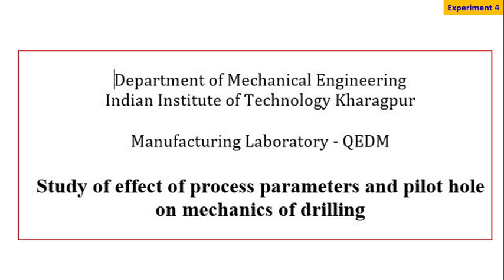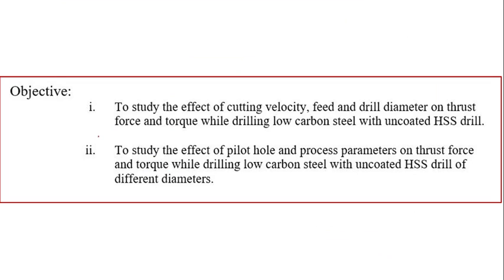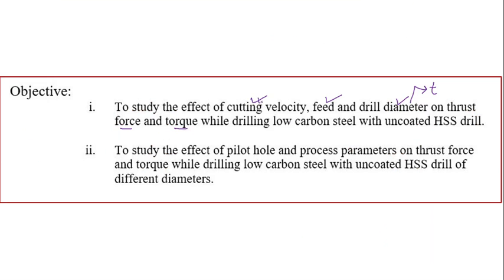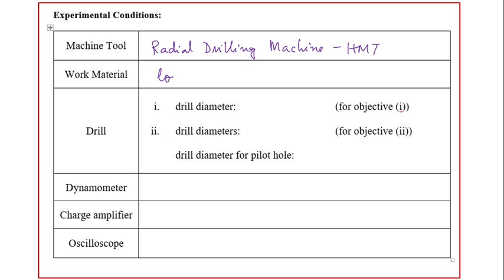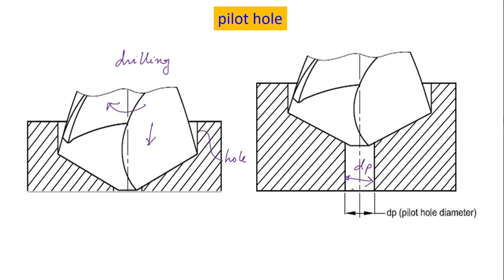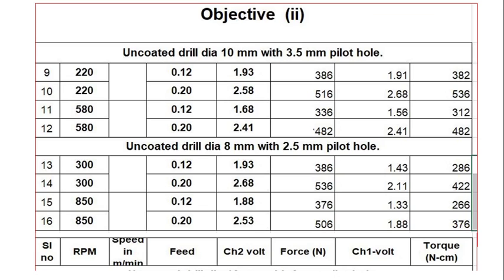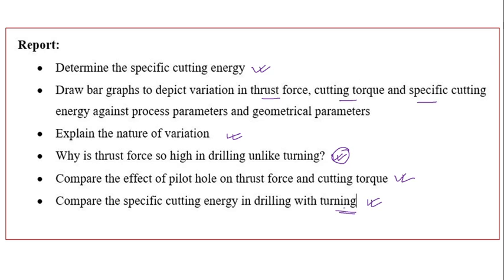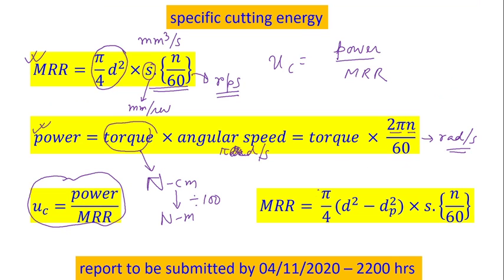QEDM Lab - 4 : Lecture Video